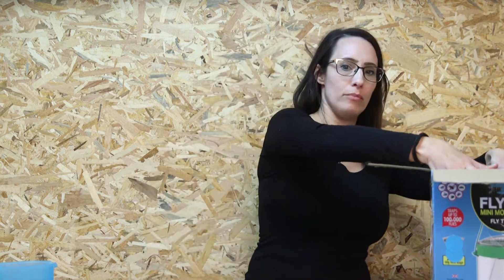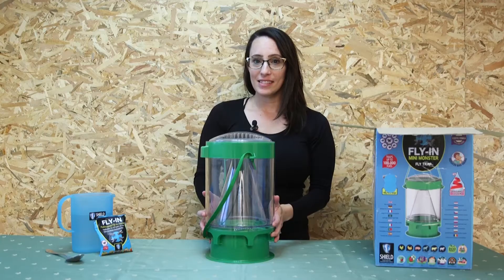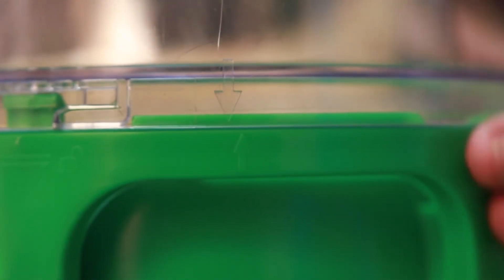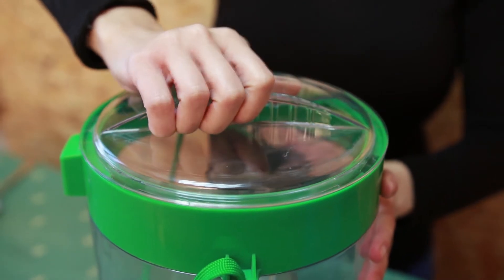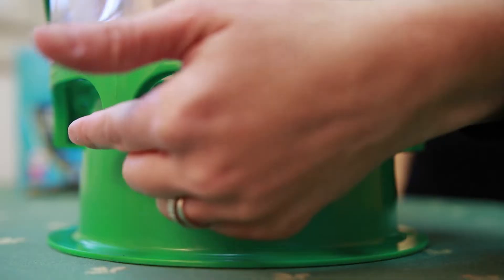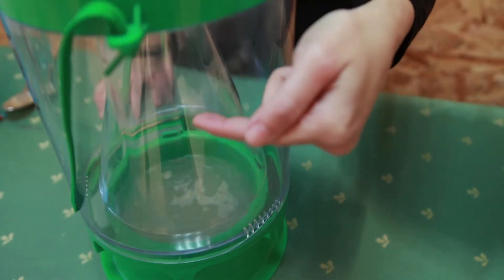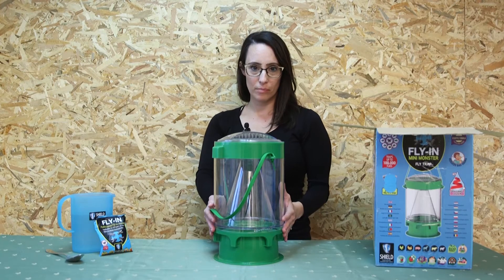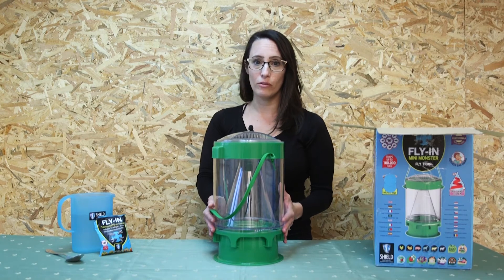The Best Fly Trap - Fly In - Mini Monster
Instructions - Fly Trap -  Fly In Mini Monster
First,  take the trap out of the box
 open the trap by rotating the large container.
Next, Inside the bait container, put a 50-gram bait bag and fill the container with 600 ml of water.

After filling the water, place the large container back according to the marked arrows and rotate clockwise. Make sure the trap lid is closed.

the trap can be placed in a variety of positions: laying on a stable surface, hanging on a wall / pillar using the attached latch.

The flies enter the trap from the openings at the bottom of the trap, go up the funnel and fall into the collection container - this reduces the unpleasant odor

The Mini Monster Fly Trap is one of a kind, has a high capture capability, is reusable and is made of high-quality materials